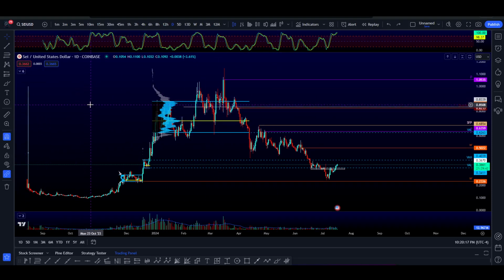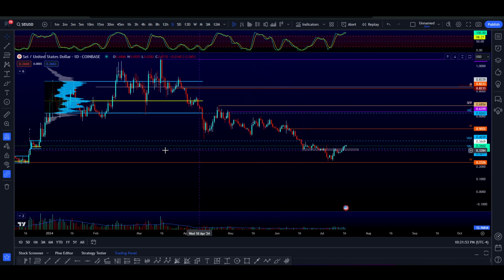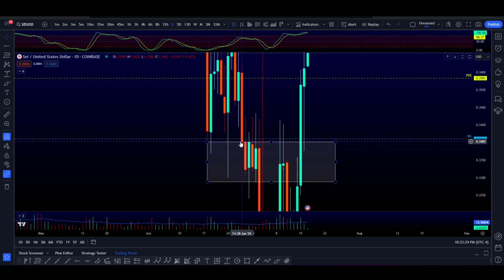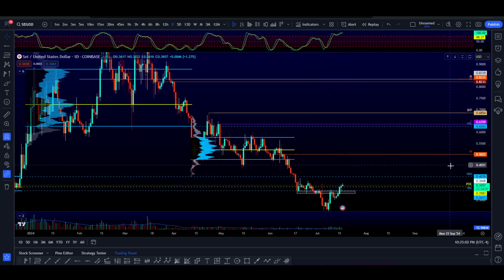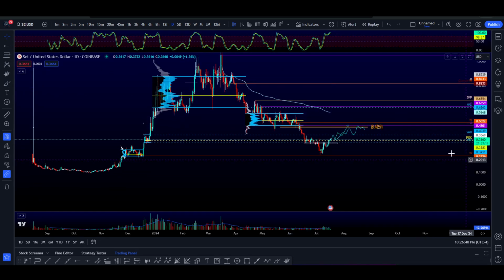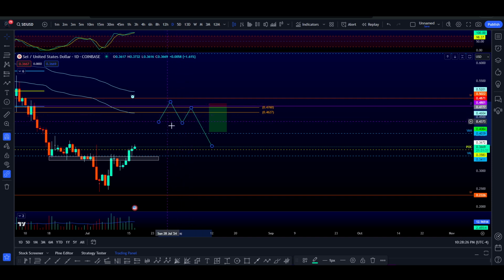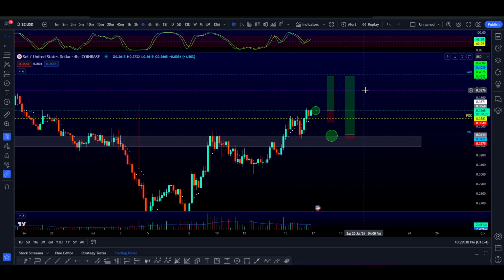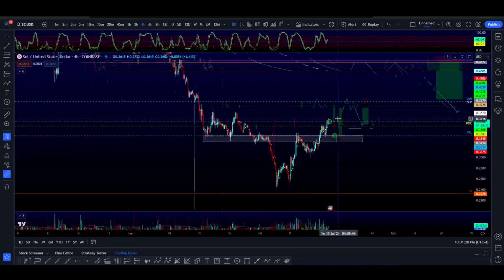I'M VERY BULLIAH ON SEI. Are You Excited!?!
This video analyzes the Blockchain SEI. I'll explain my thought on where I'm looking to buy & sell.